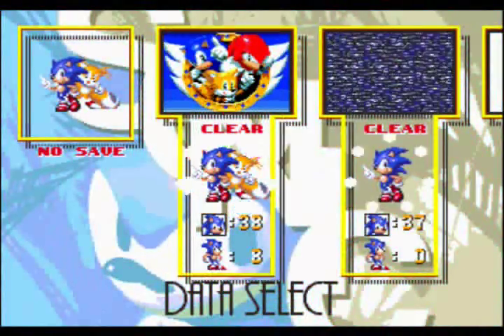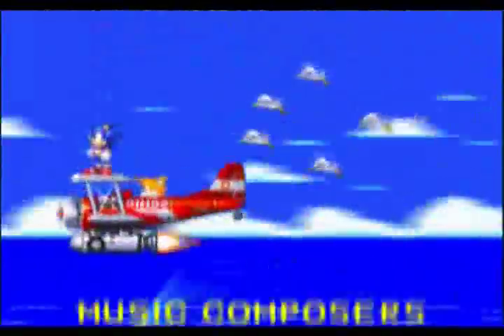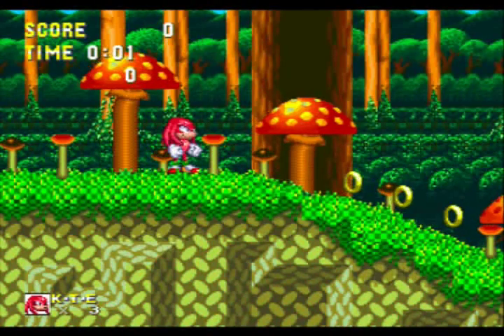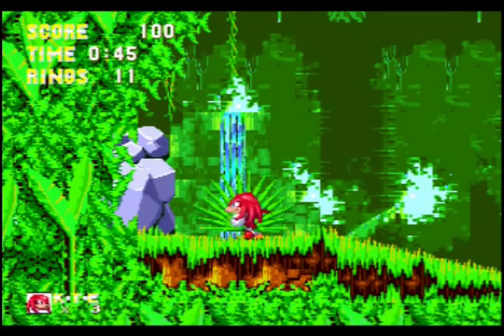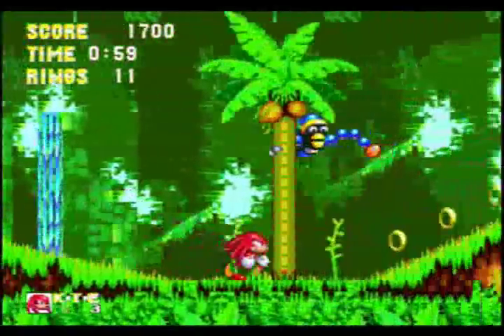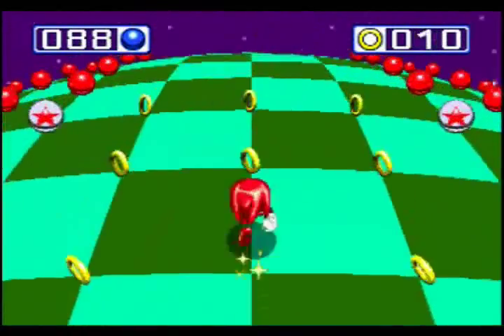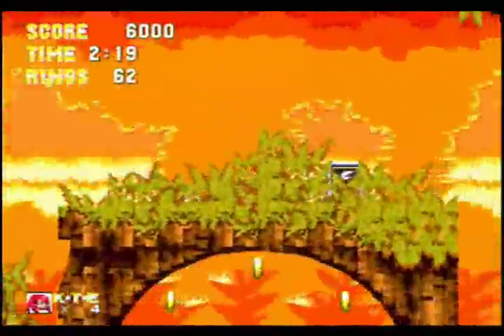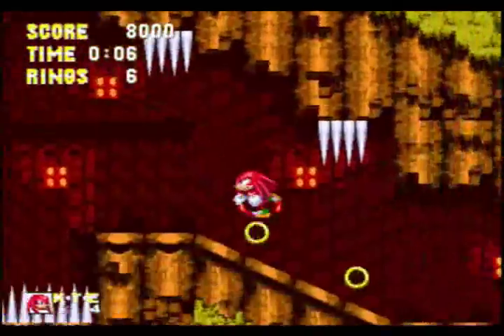Let's Play Sonic 3 & Knuckles: Angel Island Zone (Knuckles Run)(Part 1)